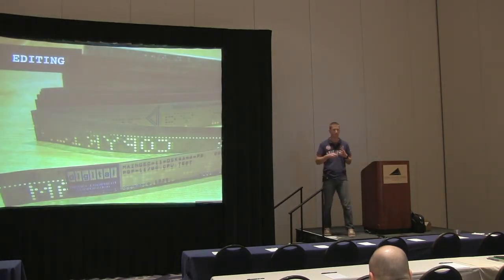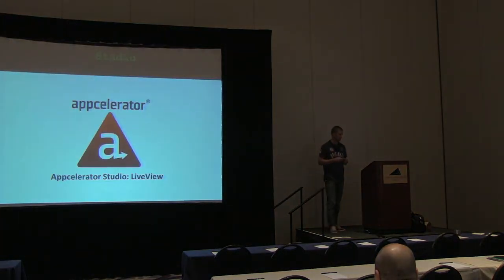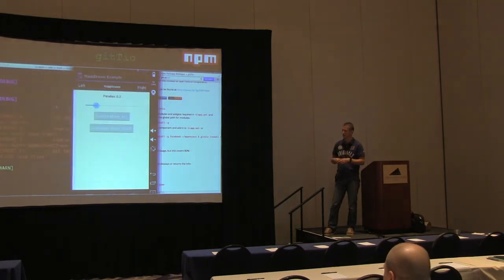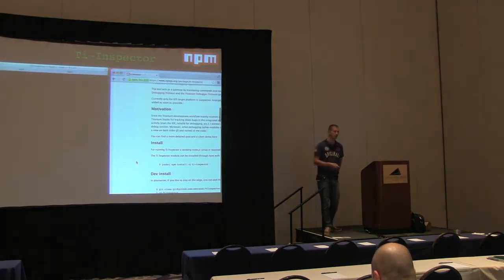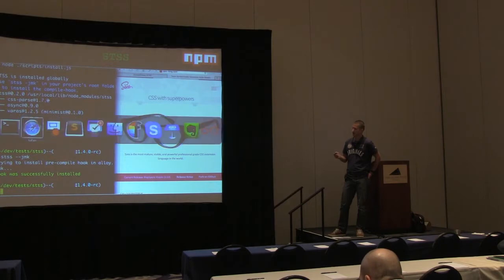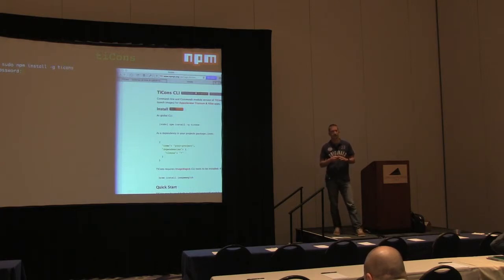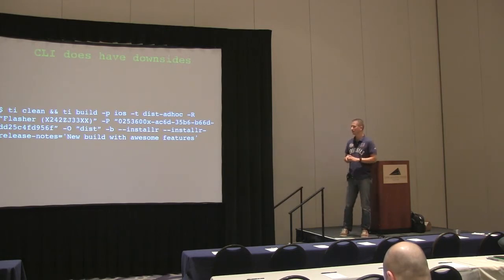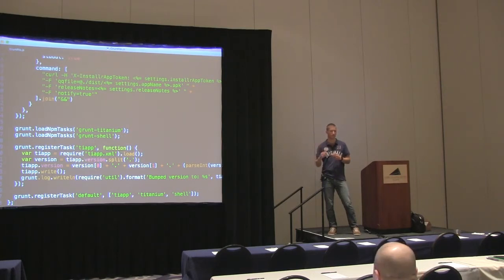The Ultimate Titanium CLI Toolchain - Fokke Zandbergen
Though Studio has improved a lot, the CLI has as well - allowing you to use your own favourite editor instead and even increase your productivity by using some community-developed tools like TiShadow, gitTio, Grunt, TiCons, Ti-Inspector, STSS and many more.

Note: Due to a frequency conflict caused by the venue, the first view minutes of audio were lost.